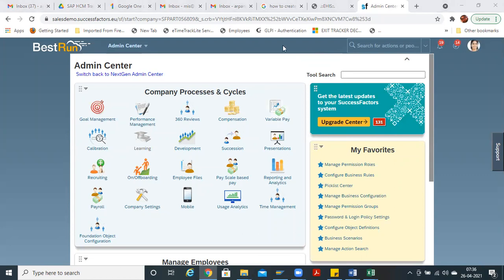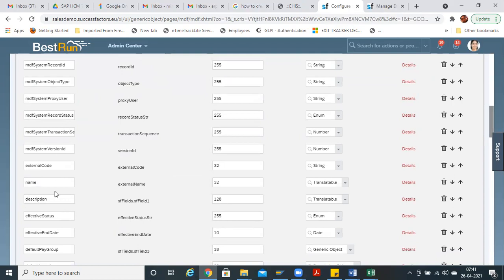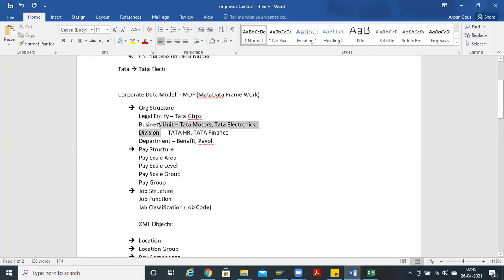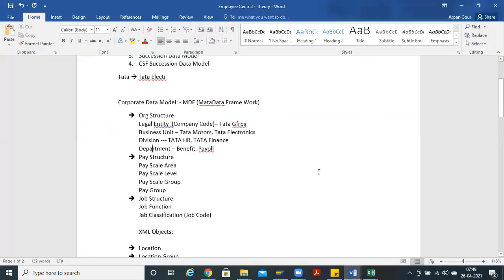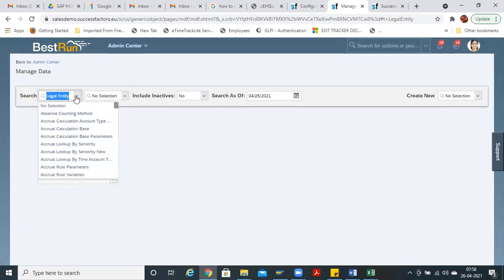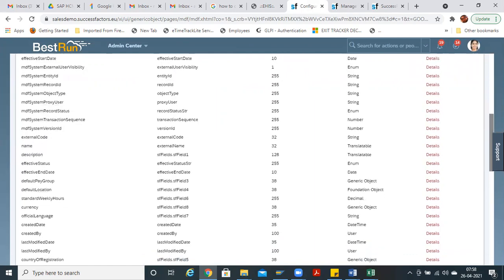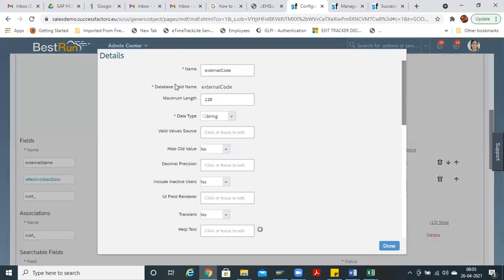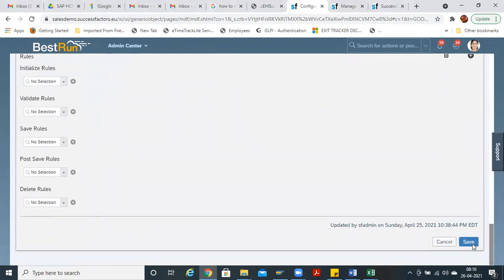D20 - Successfactors EC: MDF objects V1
came with new chapter